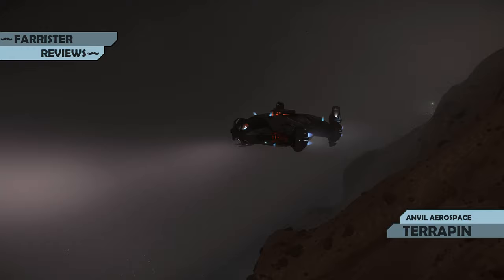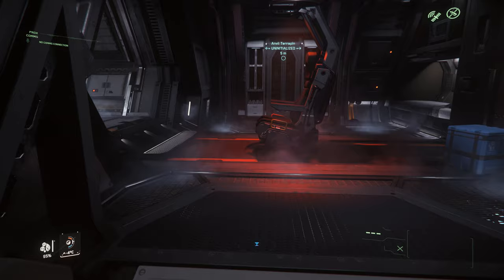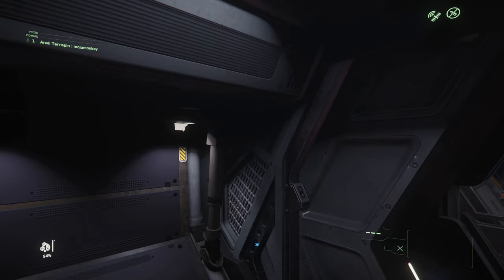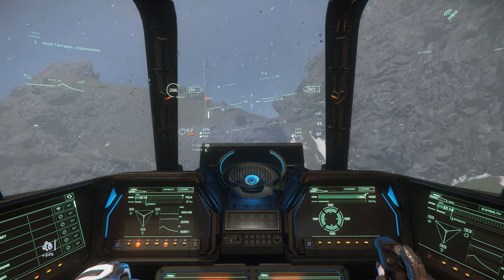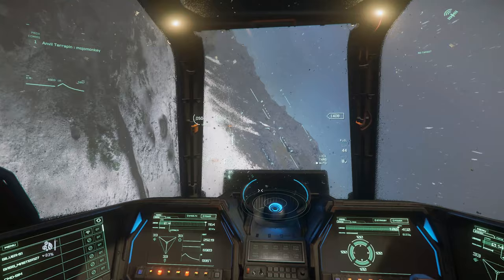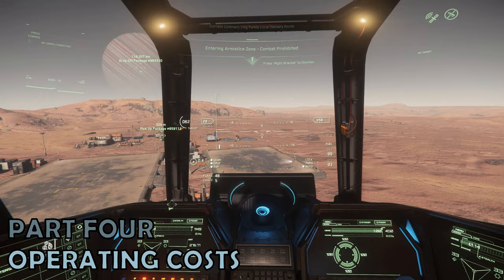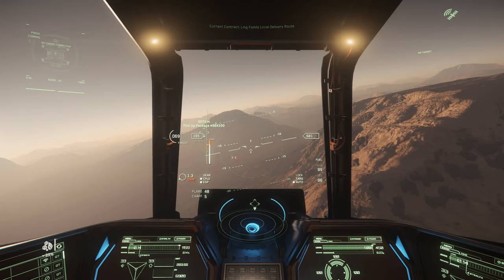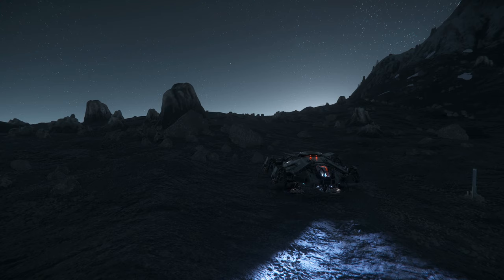Terrapin Review and Tour | Star Citizen 3.11 Gameplay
In this video, I review the Star Citizen scanning ship, the Anvil Terrapin, including a walkaround as well as detailed ship review. I include gameplay footage of the Terrapin. The gameplay for this Star Citizen Anvil Terrapin ship review is from patch 3.11

00:00 Introduction to the Terrapin
01:19 Ship Tour & Deck Layout
02:40 Combat Performance
04:02 Visibility & Handling
05:58 Operating Costs
06:35 Verdict & Summary